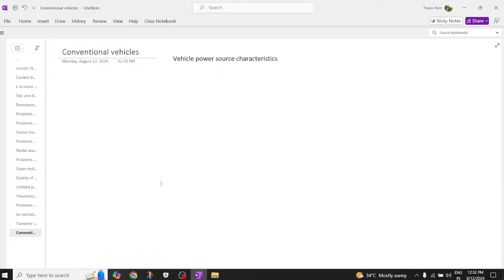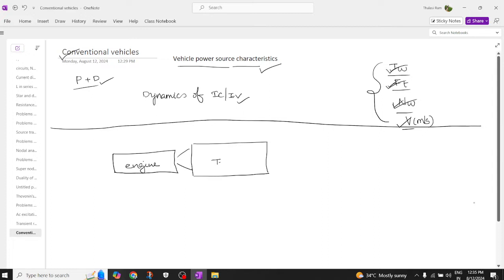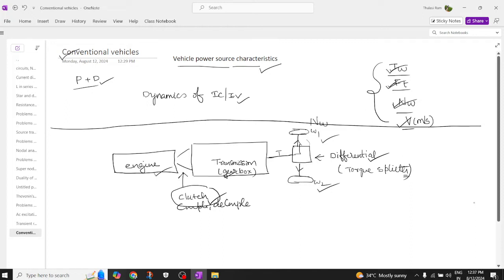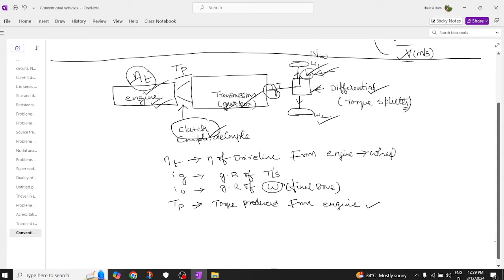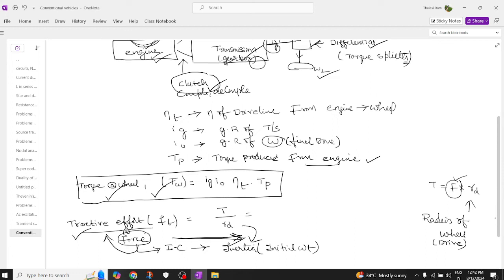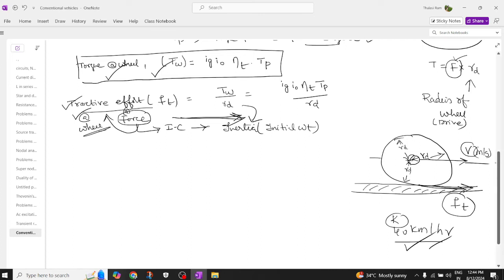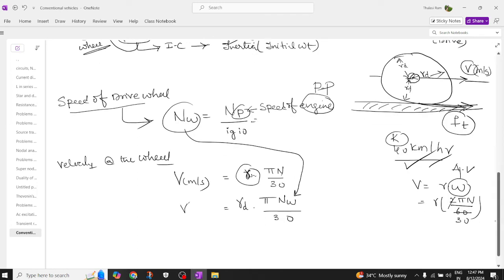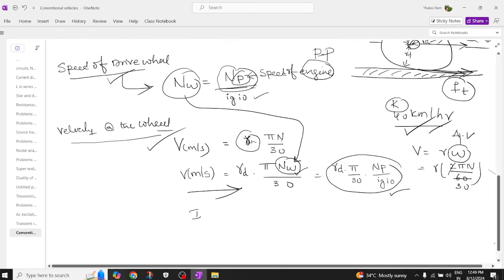Internal Combustion Engine/EV vehicle power Source Characteristics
Learn about the key characteristics of internal combustion engines and electric vehicles in this informative video. Dive into the differences between the two power sources and gain a better understanding of how they operate. Perfect for engineering students or anyone interested in the mechanics of vehicles!

Learn about the characteristics of internal combustion engines and electric vehicles in this informative video. Explore the differences between the two types of vehicles and discover how each one operates.Characterstics of power plant /Internal combusion engine/Electric
vehicle#carenthusiast